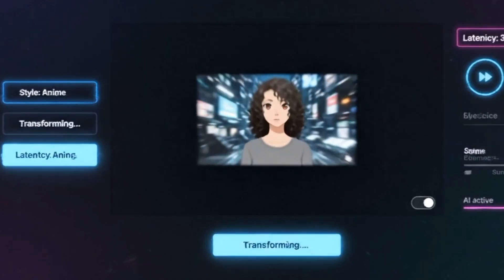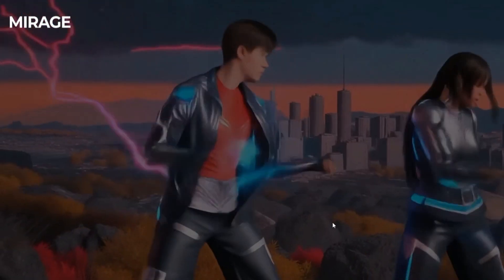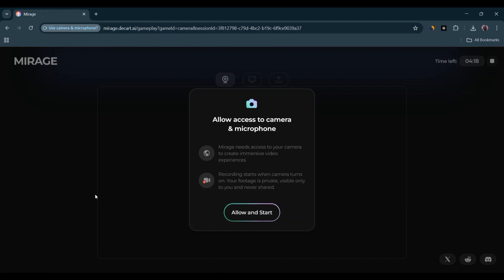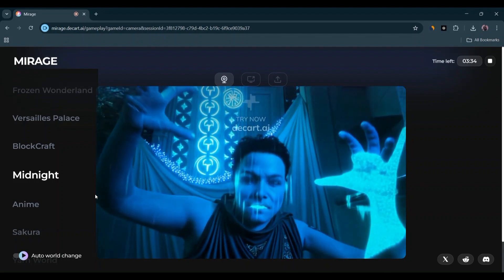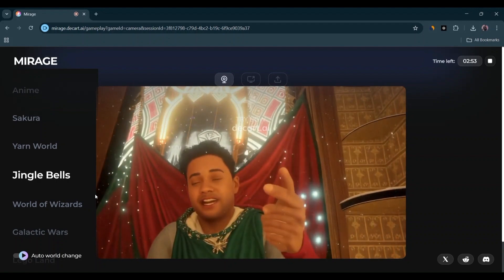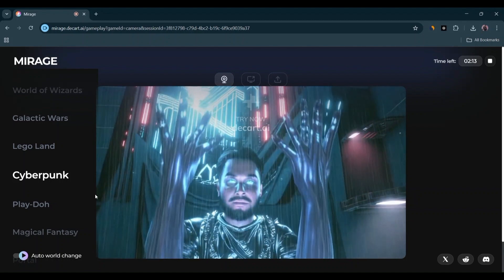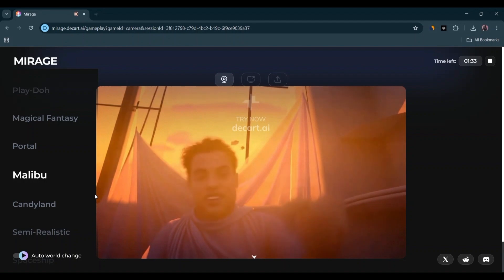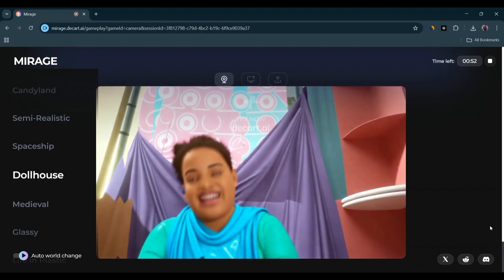Mirage by Decart AI | The AI That Rewrites Reality LIVE | Real-Time AI Video Magic | IdeaPlex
🎥 THIS AI CHANGES EVERYTHING 👁️✨

Imagine turning your live video into a stylized anime scene… a neon cyberpunk city… or an oil painting — in real time, without filters or post-editing. 🤯

Welcome to MIRAGE by Decart AI — the world’s first truly real-time AI video transformation tool, powered by a cutting-edge model called MirageLSD (Live Stream Diffusion). This isn’t just style transfer. It’s infinite, live, and mind-blowing.

In this Ideaplex deep dive, we explore how this technology works, why it matters, and how it’s going to reshape streaming, content creation, and the future of digital identity.

Perfect for creators, tech enthusiasts, and futurists!

⏱️ TIMESTAMPS
00:00 - What if your video wasn’t real?
00:30 - Welcome to Ideaplex
01:00 - What is Mirage? (and why it’s revolutionary)
02:30 - How MirageLSD works under the hood
04:30 - Real creator use cases (streamers, Zoom calls, TikToks)
06:30 - Why this changes everything for video

🧠 KEY FEATURES OF MIRAGE AI
🔴 Live Style Transformation — Apply styles like anime, cyberpunk, Van Gogh, or LEGO to live feeds
⚡ Low Latency — Transforms at ~20fps with less than 100ms delay
🧱 Built on Diffusion + Causal Autoregression — Each frame builds on the past
🎨 Endless Visual Possibilities — Transform gameplay, Zoom calls, or webcams live
📈 Highly Optimized — Runs on modern GPUs (H100s), mobile support coming soon
🧩 Innovations — Includes diffusion forcing, history augmentation, and shortcut distillation

🎥 Video by Ideaplex — Where Tech Meets Vision

Mirage isn’t just another AI toy. It’s the beginning of real-time worldbuilding — where your live presence becomes programmable, stylized, and expressive through generative AI.

This is the future of content creation — not just editing after the fact, but shaping reality *as you perform*.

💬 COMMENT PROMPT
What would YOU create using Mirage? A surreal stream? A sci-fi podcast? A virtual classroom in the clouds? Drop your craziest ideas below 👇

🧠 AI Tools
📺 Generative Video & Audio
📈 Future Tech
🎨 Creator Innovation

Stay curious. Stay creative. Stay unreal.